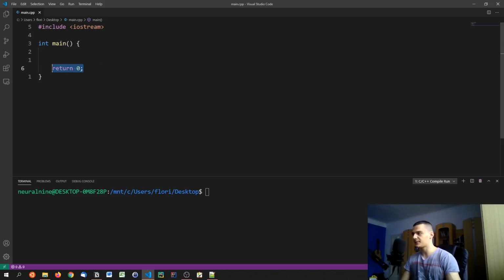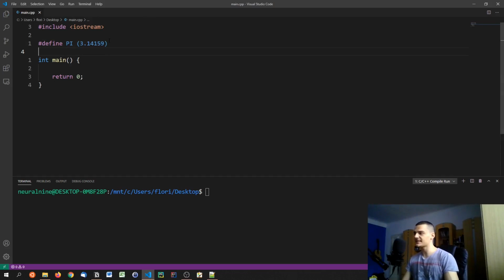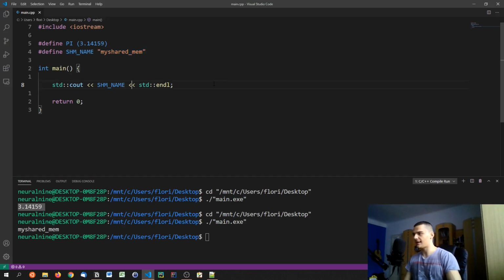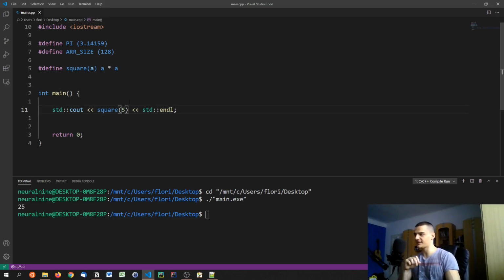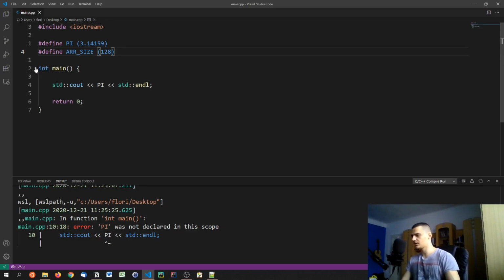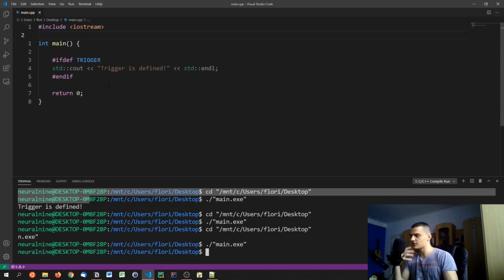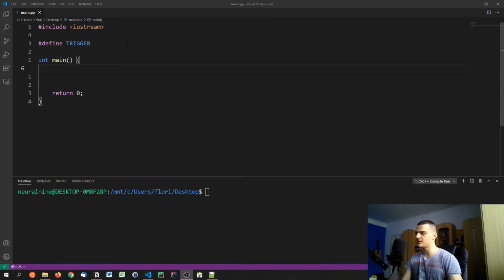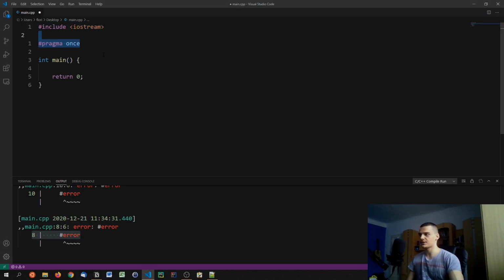Preprocessor Directives - C++ Tutorial For Beginners #21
Today we talk about preprocessor directives in C++.